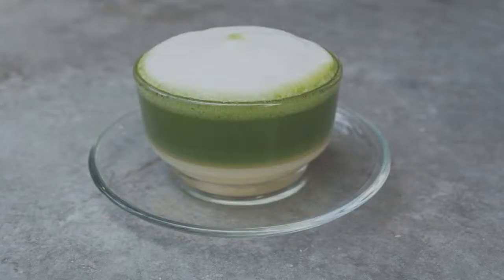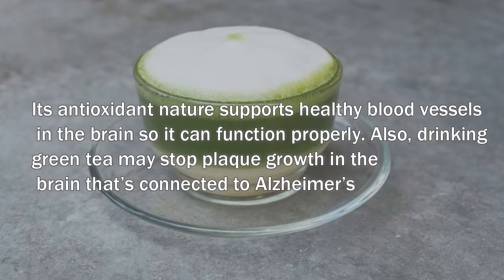भूलने की बीमारी का रामबाण इलाज़ alzheimer's disease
Alzheimer’s Disease is one of the biggest concerns many of us have as we get older. While you may have been told that all you can do is hope for the best and wait for a pharmaceutical cure, the truth is much more encouraging. Promising research shows that you can reduce your risk of Alzheimer’s and other dementias through a combination of simple but effective lifestyle changes. By leading a brain-healthy lifestyle, you may be able to prevent the symptoms of Alzheimer’s disease and slow down, or even reverse, the process of deterioration.
According to the Alzheimer’s Research & Prevention Foundation, regular physical exercise can reduce your risk of developing Alzheimer’s disease by up to 50 percent. What’s more, exercise can also slow further deterioration in those who have already started to develop cognitive problems. Exercise protects against Alzheimer’s by stimulating the brain’s ability to maintain old connections as well as make new ones.

Aim for at least 150 minutes of moderate intensity exercise each week. The ideal plan involves a combination of cardio exercise and strength training. Good activities for beginners include walking and swimming.

Build muscle to pump up your brain. Moderate levels of weight and resistance training not only increase muscle mass, they help you maintain brain health. For those over 65, adding 2-3 strength sessions to your weekly routine may cut your risk of Alzheimer’s in half.

Include balance and coordination exercises. Head injuries from falls are an increasing risk as you age, which in turn increase your risk for Alzheimer’s disease and dementia. Balance and coordination exercises can help you stay agile and avoid spills. Try yoga, Tai Chi, or exercises using balance balls.
In Alzheimer’s disease, inflammation and insulin resistance injure neurons and inhibit communication between brain cells. Alzheimer’s is sometimes described as “diabetes of the brain,” and a growing body of research suggests a strong link between metabolic disorders and the signal processing systems. By adjusting your eating habits, however, you can help reduce inflammation and protect your brain.

Cut down on sugar. Sugary foods and refined carbs such as white flour, white rice, and pasta can lead to dramatic spikes in blood sugar which inflame your brain. Watch out for hidden sugar in all kinds of packaged foods from cereals and bread to pasta sauce and low or no-fat products.

Enjoy a Mediterranean diet. Several epidemiological studies show that eating a Mediterranean diet dramatically reduces the risk of cognitive imapairment and Alzheimer's disease. That means plenty of vegetables, beans, whole grains, fish and olive oil—and limited processed food.

Avoid trans fats.These fats can cause inflammation and produce free radicals—both of which are hard on the brain. Reduce your consumption by avoiding fast food, fried and packaged foods, and anything that contains “partially hydrogenated oils,” even if it claims to be trans fat-free.

Get plenty of omega-3 fats. Evidence suggests that the DHA found in these healthy fats may help prevent Alzheimer's disease and dementia by reducing beta-amyloid plaques. Food sources include cold-water fish such as salmon, tuna, trout, mackerel, seaweed, and sardines. You can also supplement with fish oil.

Stock up on fruit and vegetables. When it comes to fruits and vegetables, the more the better. Eat up across the color spectrum to maximize protective antioxidants and vitamins, including green leafy vegetables, berries, and cruciferous vegetables such as broccoli.

Enjoy daily cups of tea. Regular consumption of great tea may enhance memmory and mental alertness and slow brain aging. White and oolong teas are also particularly brain healthy. Drinking 2-4 cups daily has proven benefits. Although not as powerful as tea, coffee also confers brain benefits.

Cook at home often. By cooking at home, you can ensure that you're eating fresh, wholesome meals that are high in brain-healthy nutrients and low in sugar, salt, unhealthy fat, and additives.

Supplements that may help prevent dementia

Folic acid, vitamin B12, vitamin D, magnesium, and fish oil may help to preserve brain health. Studies of vitamin E, ginkgo biloba, coenzyme Q10, and turmeric have yielded less conclusive results, but may also be beneficial in preventing or delaying Alzheimer’s and dementia symptoms.

Always talk to your doctor about possible medication interactions.